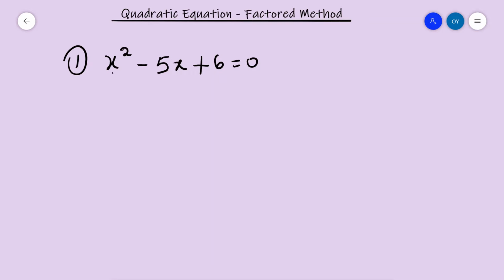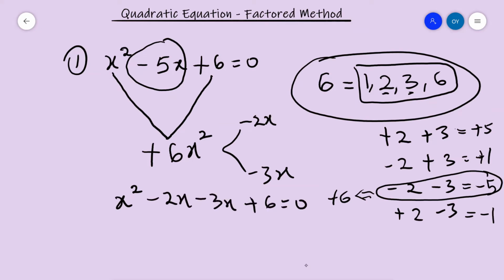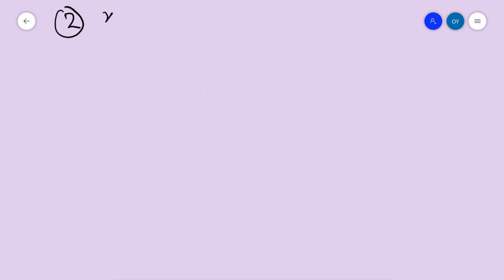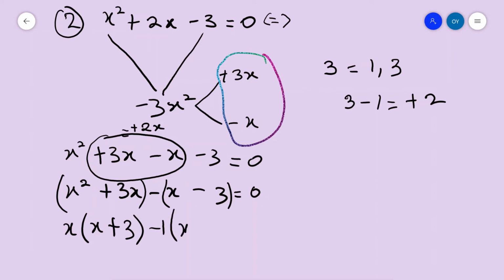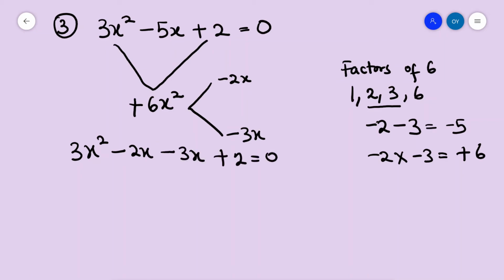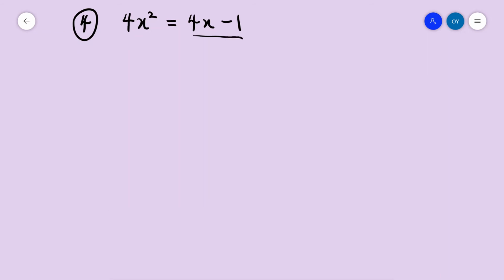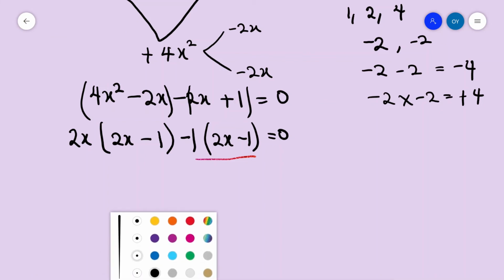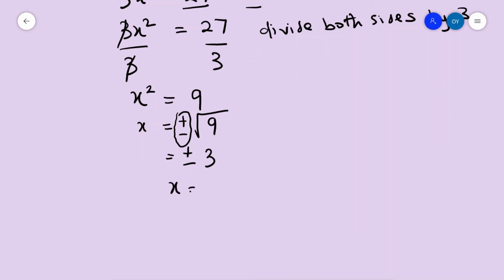Solving Quadratic Equations by Factoring - Simply Simple!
Welcome to our comprehensive lesson on solving quadratic equations using factoring! Join us as we unlock the secrets of quadratic equations and learn how to factor them to find their solutions. Through step-by-step explanations and examples, we'll delve into the fascinating world of factoring, exploring techniques to identify common factors and rewrite quadratic equations in factored form. By the end of this lesson, you'll have mastered the art of factoring quadratic equations, empowering you to solve them efficiently and with confidence. Get ready to conquer quadratic equations and elevate your algebraic prowess!

Example: Solve the quadratic equation x^2 + 5x + 6 = 0 by factoring.

Solution:
Step 1: Rewrite the equation in standard form, where the quadratic term is positive and all terms are on one side of the equation: x^2 + 5x + 6 = 0.

Step 2: Factor the quadratic expression on the left side of the equation. To find two numbers that multiply to give 6 (the coefficient of the constant term) and add up to 5 (the coefficient of the linear term), we see that 2 and 3 fit the criteria.

Step 4: The solutions to the quadratic equation are x = -2 and x = -3.